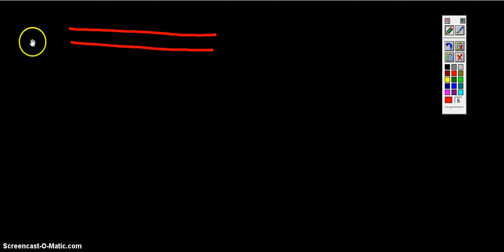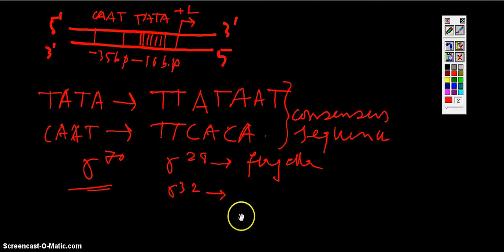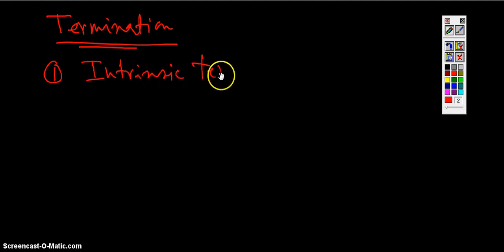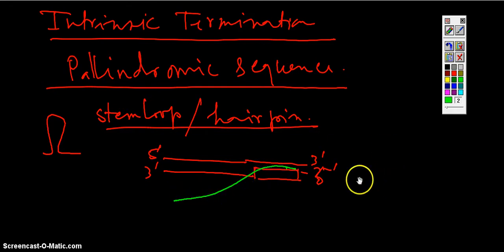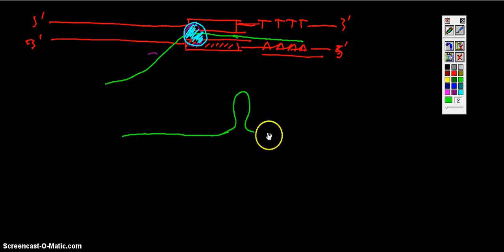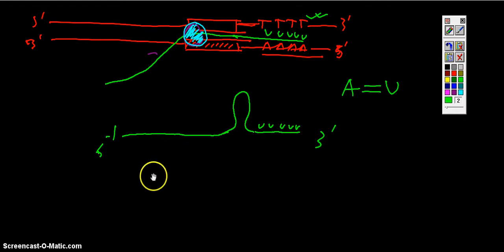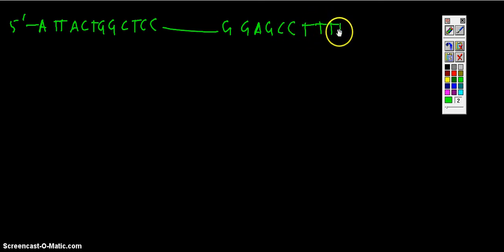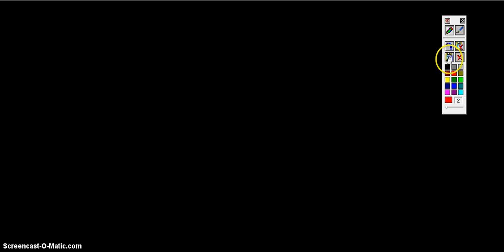Genetics Part 13: Transcription 3 (Transcription termination)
This video describes the promoter sequence in prokaryotic transcription unit, different kind of sigma factor, transcription termination by intrinsic terminator sequence.